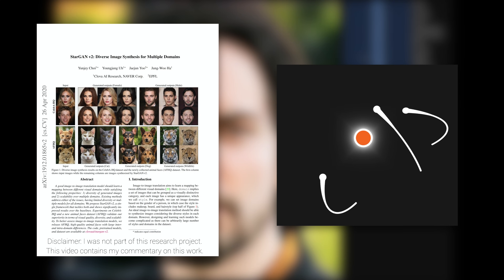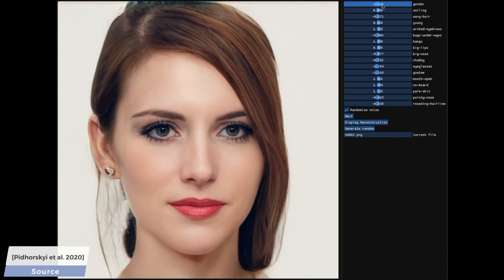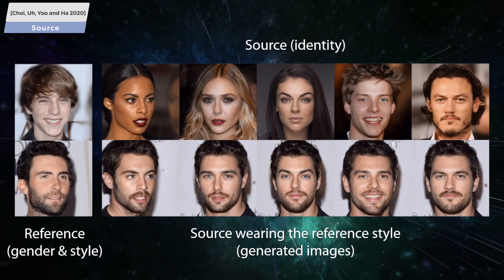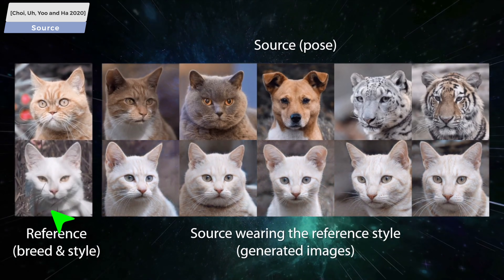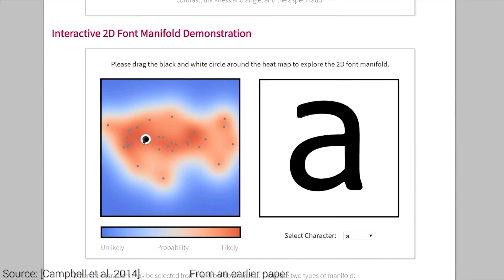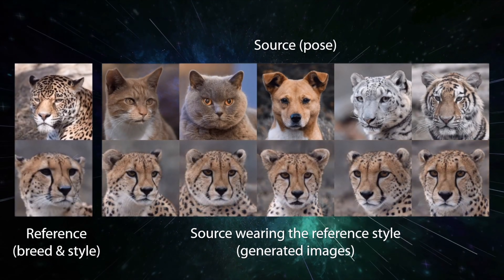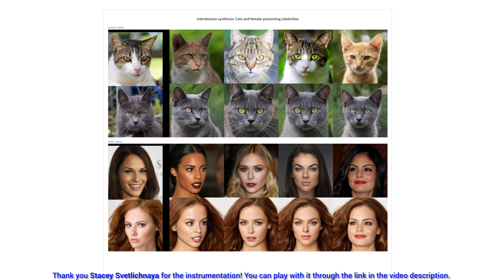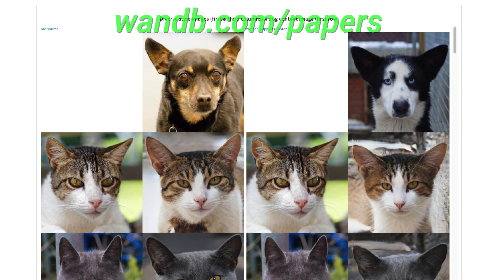This AI Creates Dogs From Cats…And More!